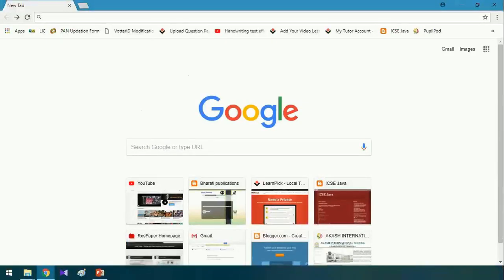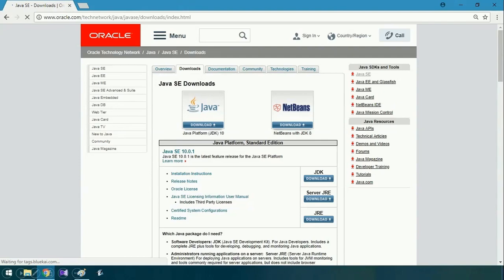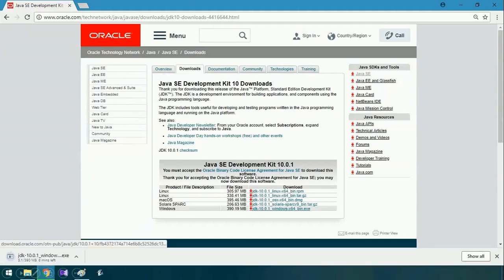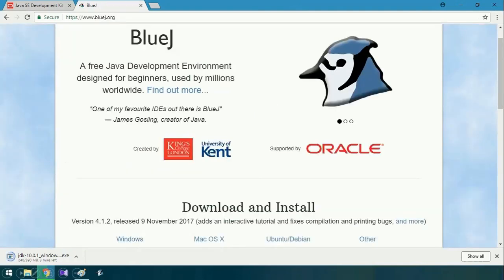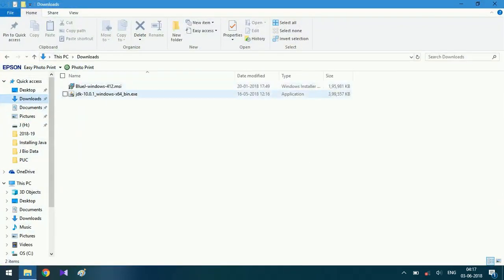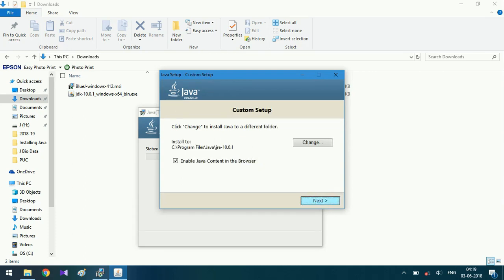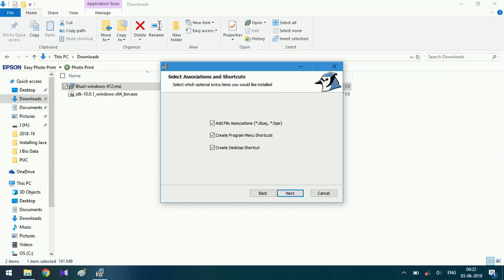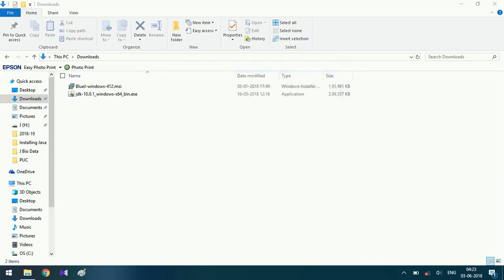#0 Downloading and Installing Java and BlueJ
How to download and Install Java and BlueJ Softwares